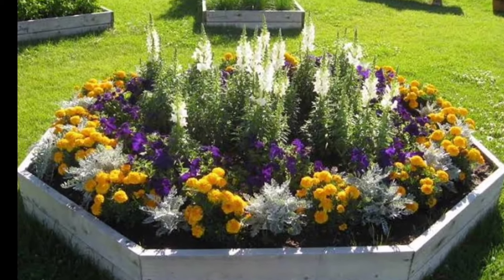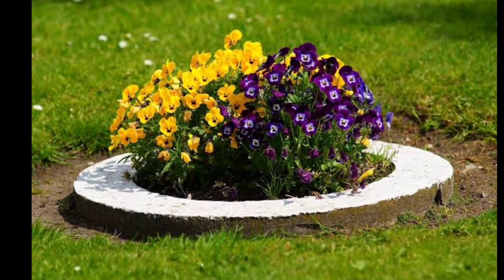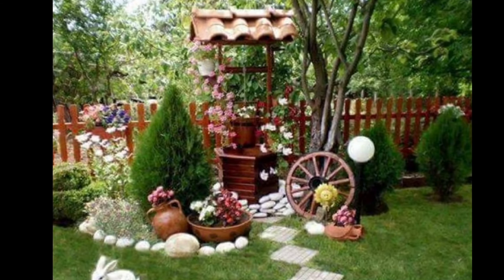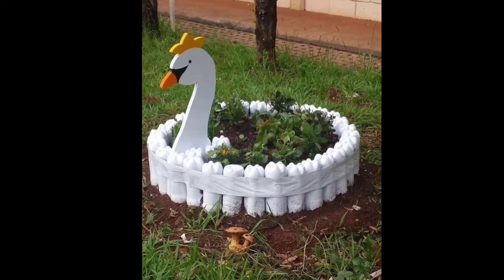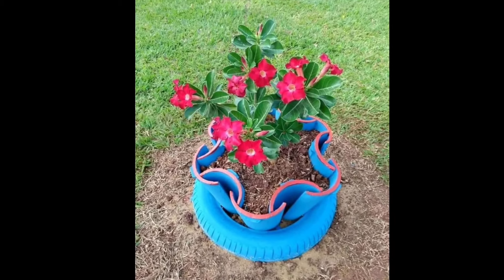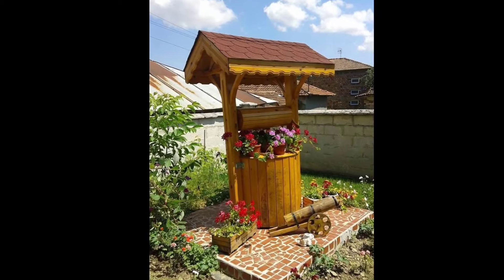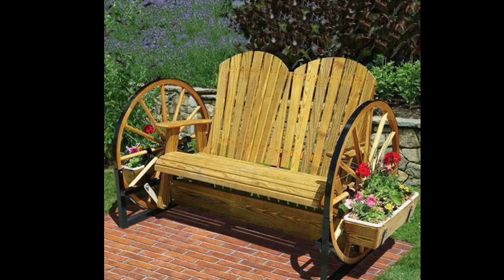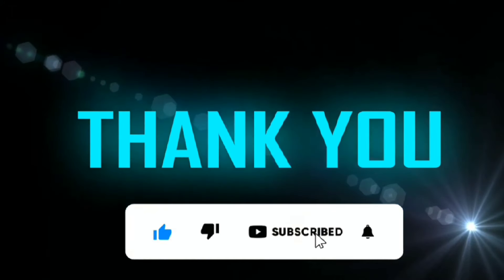Unique Front Yard & Backyard Garden 🌸 Flower Bed Design Landscaping | дизайн клумбыthe world."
Welcome to our latest video showcasing a collection of unique and inspiring flower bed design ideas that will truly transform your garden into a vibrant and captivating oasis! From whimsical patterns to breathtaking color combinations, we've curated a variety of concepts that cater to different tastes and preferences. Whether you're an avid gardener or just starting out, these innovative ideas will help you create a floral masterpiece that reflects your personality and style. Dive in and get ready to be inspired by nature's beauty!
Hey everyone, don't forget to drop a comment and let me know which country you're watching from! I'm excited to see where my viewers are tuning in from around Welcome to our latest video showcasing a collection of unique and inspiring flower bed design ideas that will truly transform your garden into a vibrant and captivating oasis! From whimsical patterns to breathtaking color combinations, we've curated a variety of concepts that cater to different tastes and preferences. Whether you're an avid gardener or just starting out, these innovative ideas will help you create a floral masterpiece that reflects your personality and style. Dive in and get ready to be inspired by nature's beauty!
Hey everyone, don't forget to drop a comment and let me know which country you're watching from! I'm excited to see where my viewers are tuning in from around the world."

Flower Bed Design
 Garden Transformation
Creative Landscaping
Floral Patterns
 Colorful Gardens
 Gardening Ideas
Unique Flower Beds
Garden Inspiration
 Outdoor Decor
 Landscape Design
Horticulture Tips
rock garden
hardscape